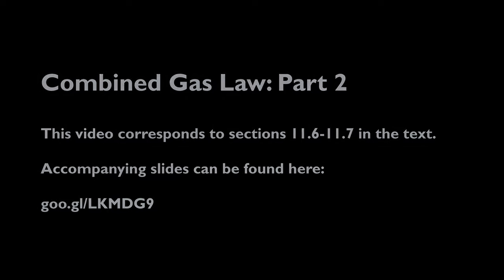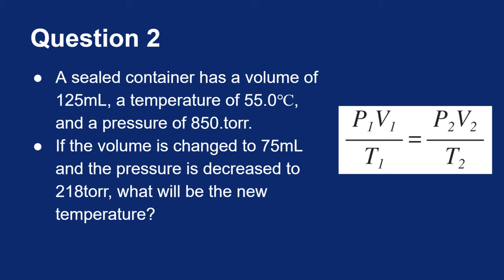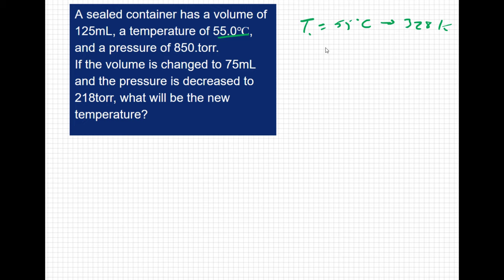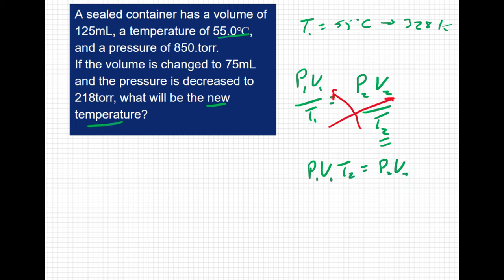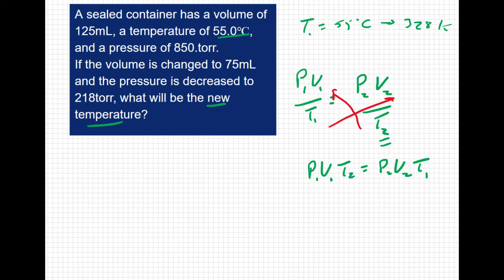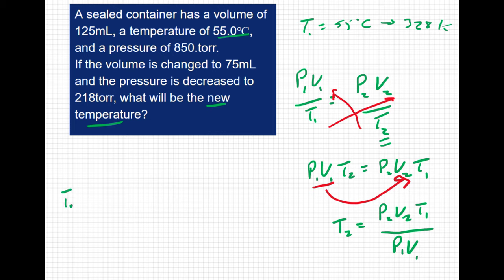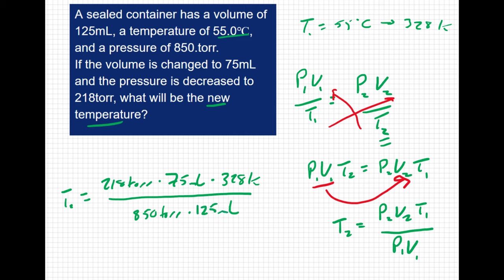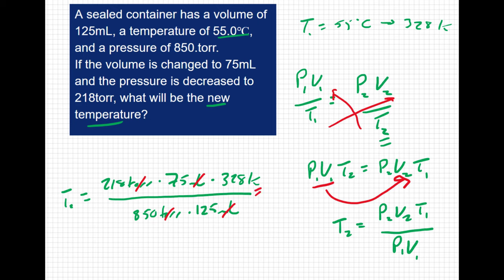11.06-11.07: Combined Gas Law: Part 2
A second example problem using the Combined Gas Law.